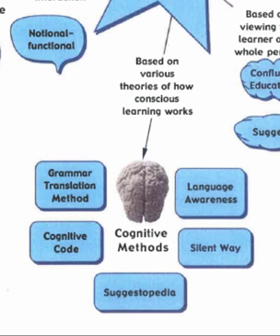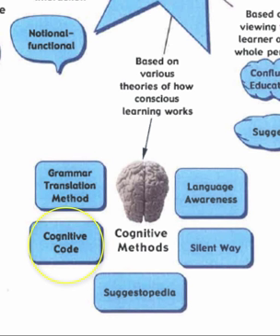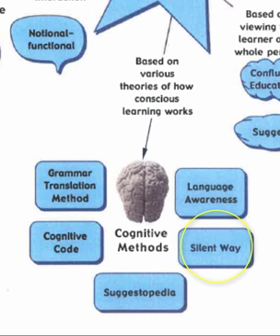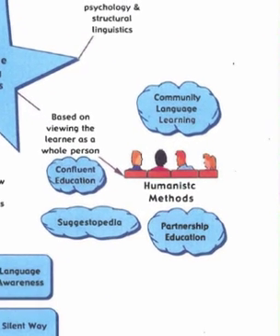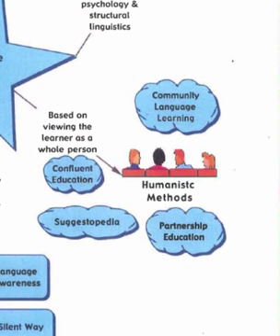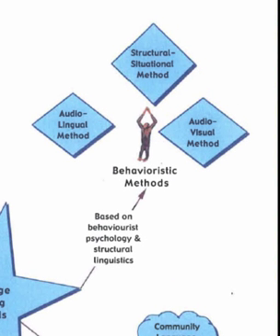Language Teaching Methods Mindmap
Survey of language teaching methods by category.